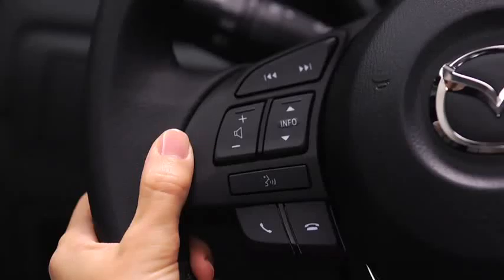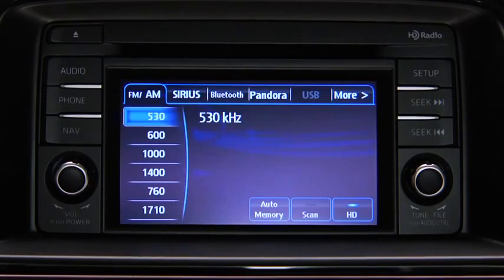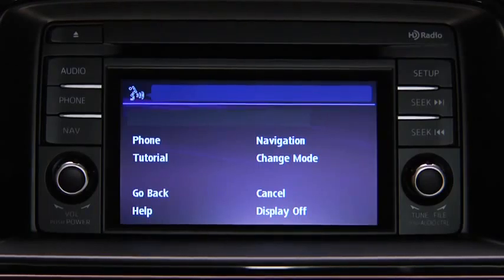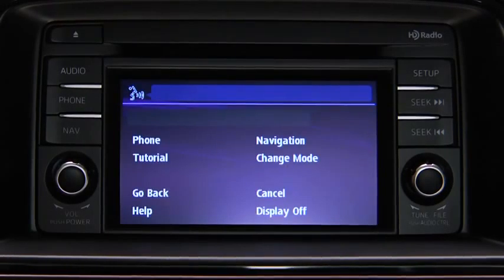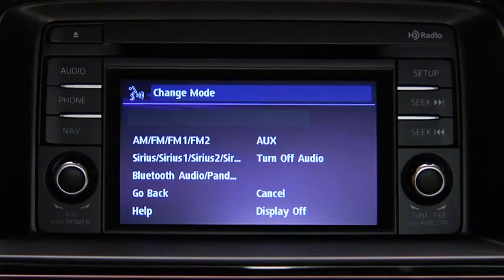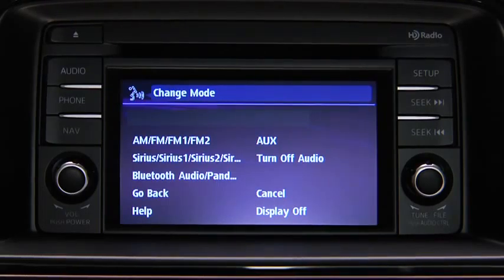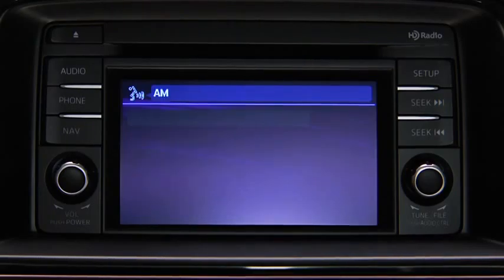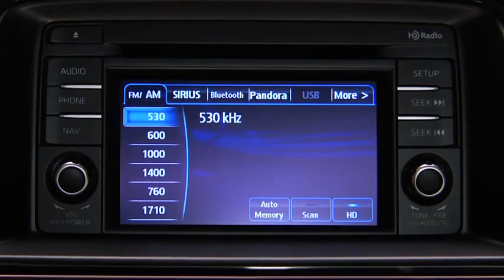2014 CX 5 — Audio Control Voice Recognition Mazda USA